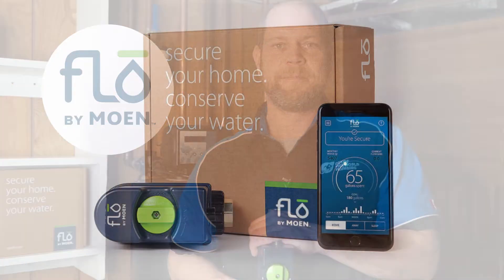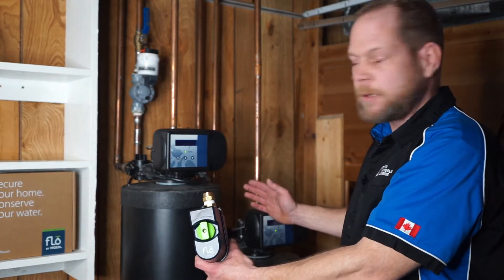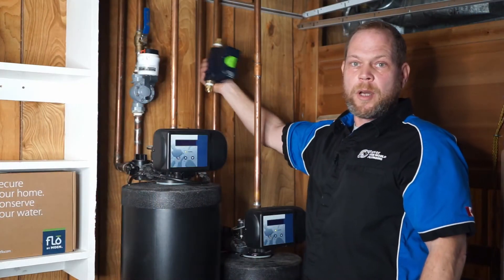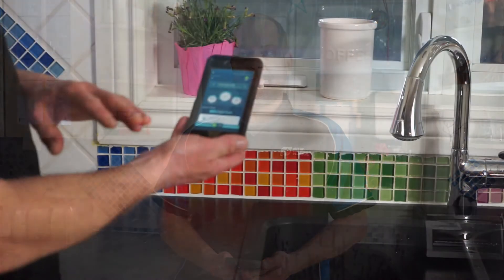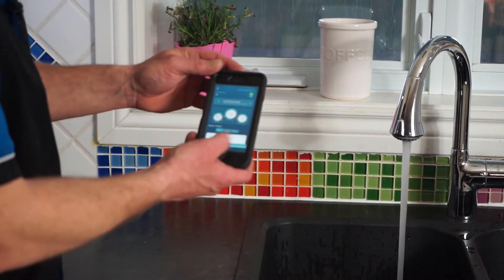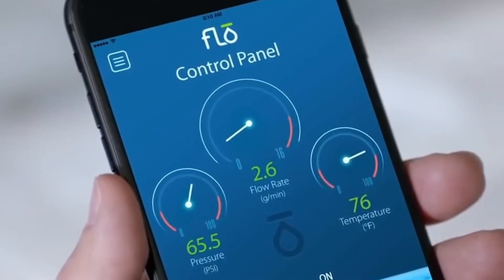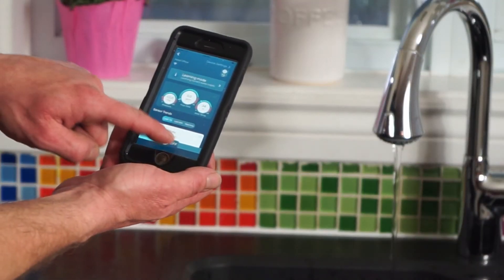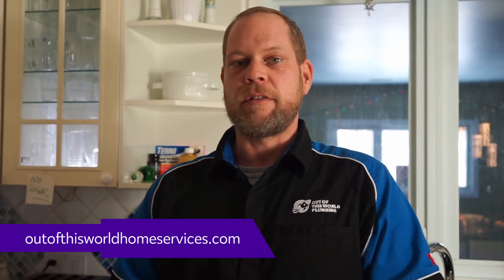Introduction & installation of the Flo by Moen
A leak can happen anywhere in the home, at any time. If you’re lucky, you’re able to spot and stop the leak immediately, but the reality is, most leaks aren’t discovered until the damage is done.

That is why the revolutionary Flo by Moen is so exciting. When the system detects a leak in the home (even a tiny one), it will automatically turn the water supply off to the house and notify you of the issue.

The system's app also allows you to control your main water valve remotely, and even track water usage by fixture. It's truly innovative technology that delivers incredible peace of mind.